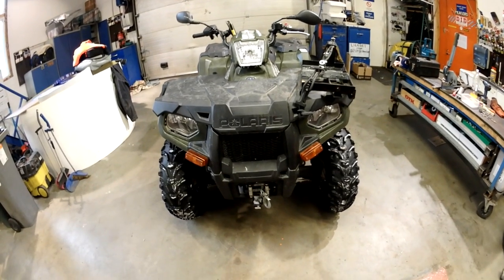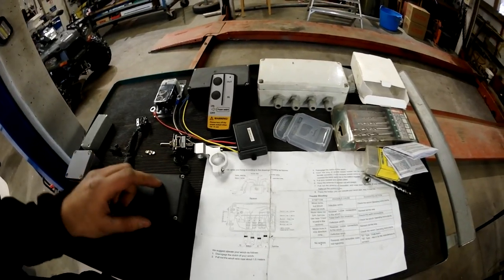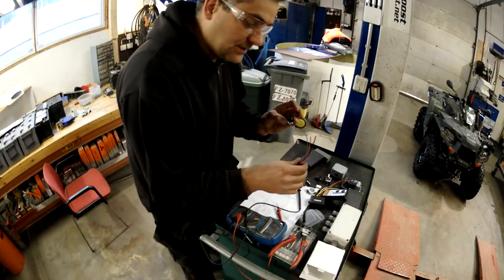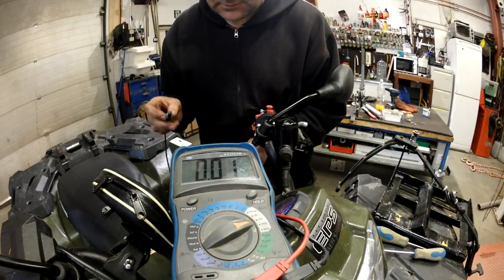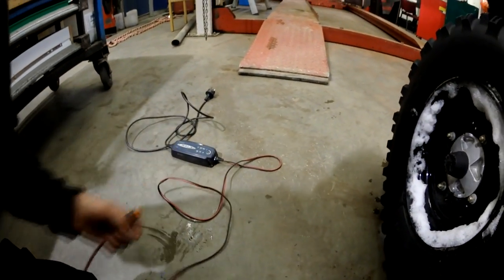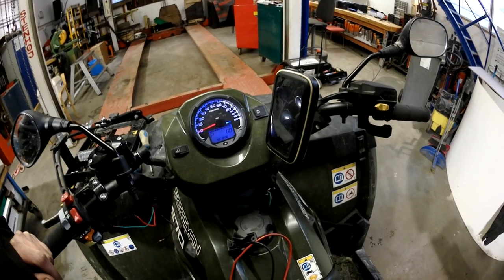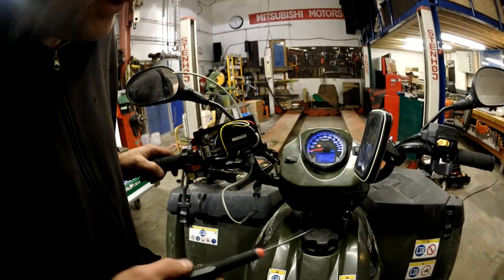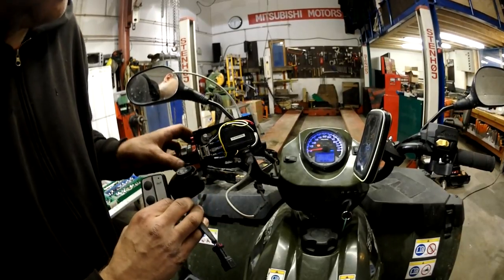Replacing Polaris ATV winch switch & installing remote control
Original Polaris Sportman 570 winch switch is poor in design and quality. Price for the switch is legal robbery and not gonna happen again with me ;)
In the video I'm utilizing old switch wire harness and installing chinese winch remote controller together with bulk switch to make winching easier while driving alone.